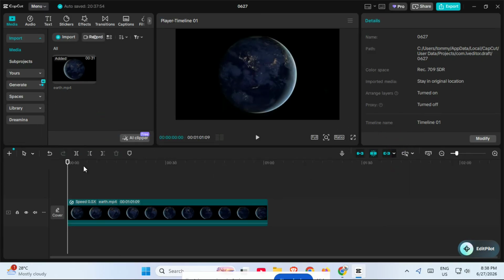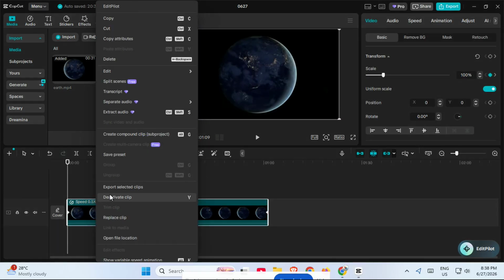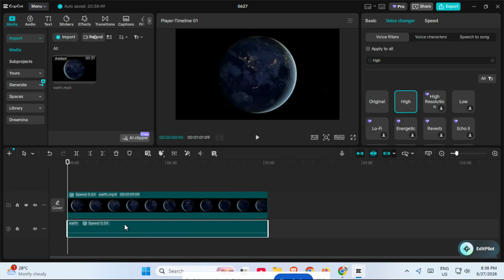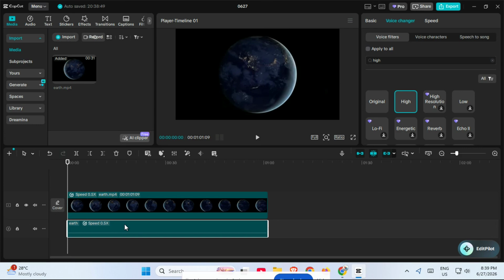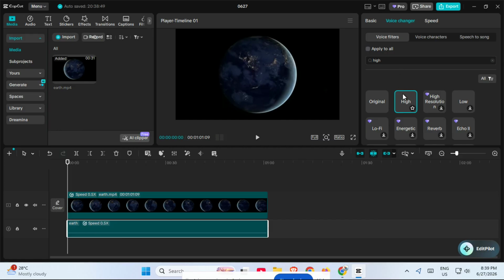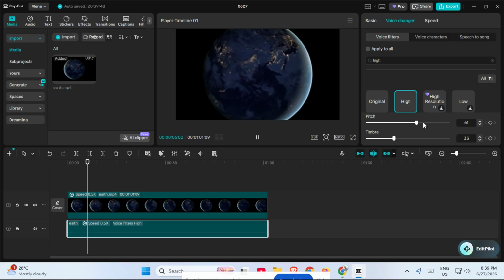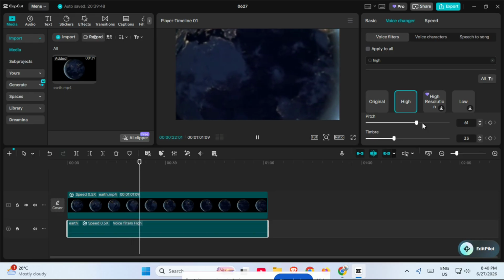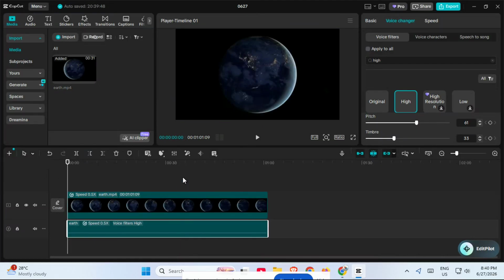How To Change Audio Pitch In CapCut [Easy Step-By-Step Guide]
Learn how to change audio pitch in CapCut step by step, including how to extract audio, use Voice Changer, and fine-tune pitch for the perfect sound.
This quick CapCut tutorial is perfect for beginners who want to make their audio sound higher, lower, or more polished for any video project.

🕚Timestamps:
0:00 Intro
0:23 Extract Audio In CapCut
0:48 Select The Audio Track
1:00 Open Voice Changer Or Voice Effects
1:18 Choose High Or Low Pitch Presets
1:40 Use The Pitch Slider To Fine-Tune
2:05 Preview, Save, And Export
2:23 Outro

✍️What You'll Learn In This Video:
• How To Extract Audio From A Video Clip In CapCut
• How To Open The Voice Changer In CapCut
• How To Use High And Low Pitch Presets
• How To Adjust The Pitch Slider For Better Control
• How To Preview And Save Your Audio Changes

💡Pro Tips:
• Make small pitch adjustments so the voice still sounds natural.
• Preview the audio after every change before exporting.
• Extract the audio first if you want full control over sound editing.
• Use Low pitch for dramatic effects and High pitch for playful edits.
• Keep an unedited copy of your project in case you want to revert later.